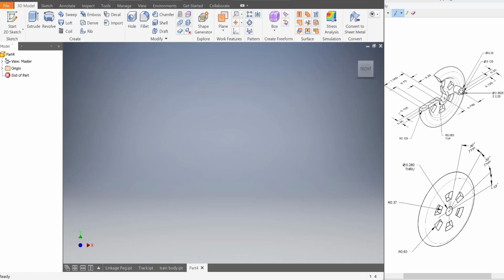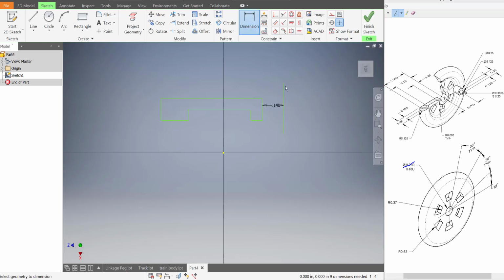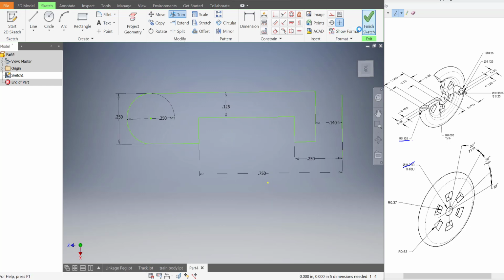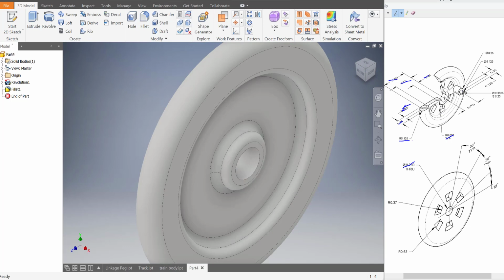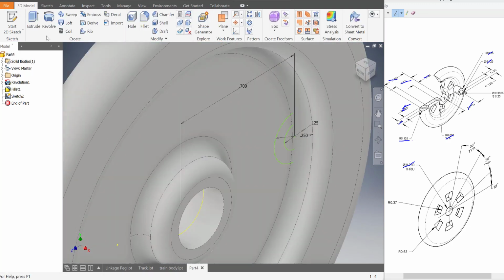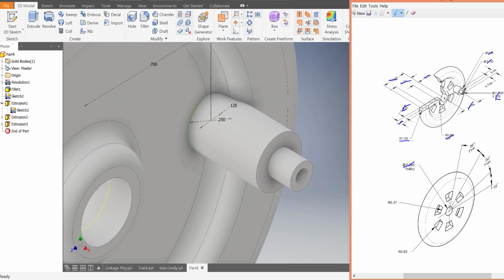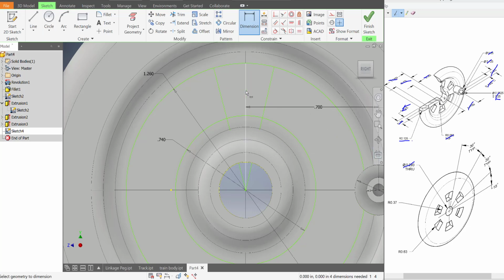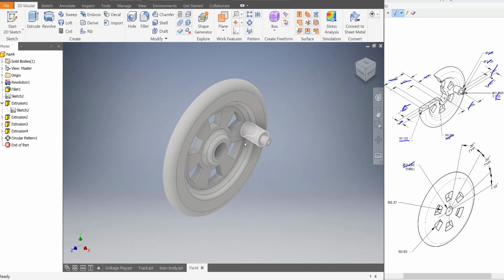Autodesk Inventor 2019 -Train Wheel- Train Project - Beginner Tutorial